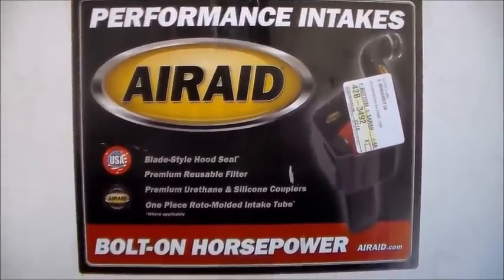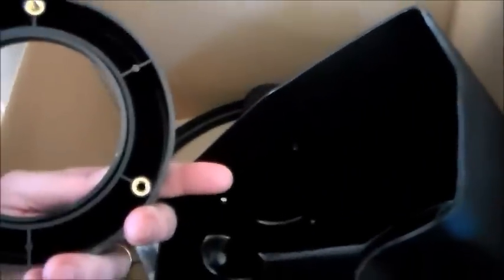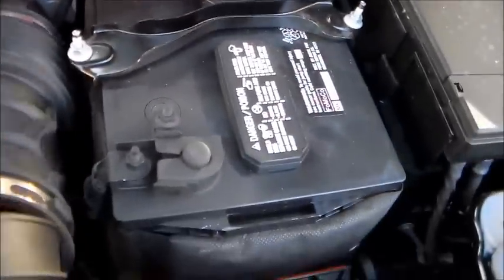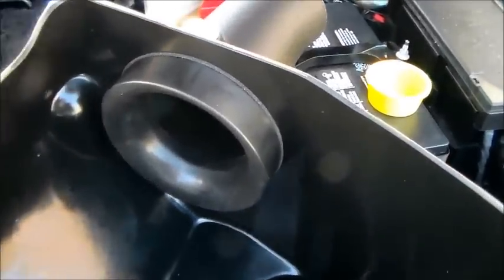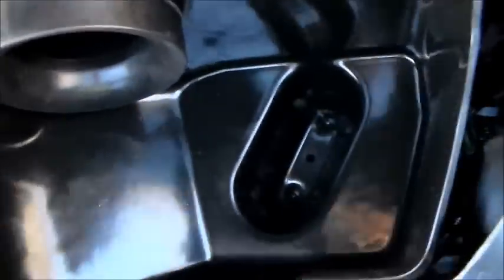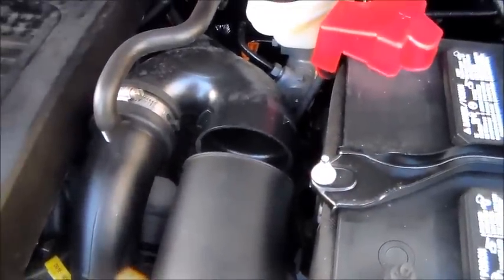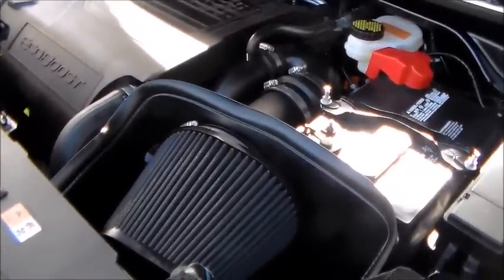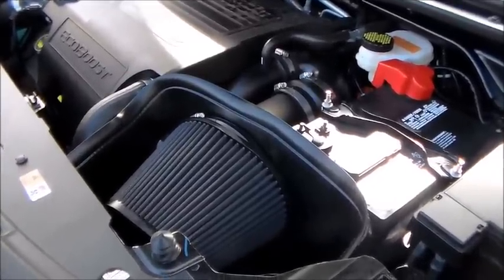Ford Explorer Sport Modifications Part II: Air Raid Intake Installation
Installation video of an Air Raid Cold Air Intake on my 2017 Ford Explorer Sport. If you take one thing away from this video; read the excellent instructions carefully - First!! Love this CAI and the fit and finish is OE quality.